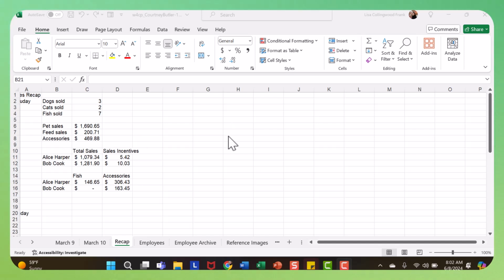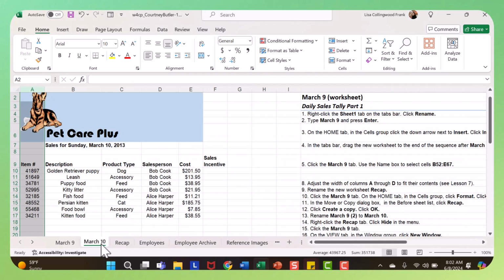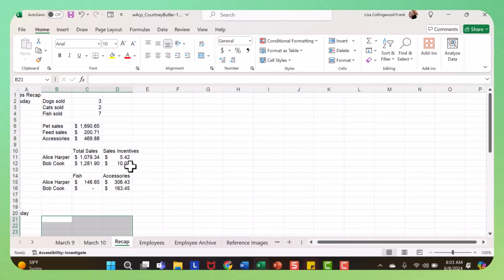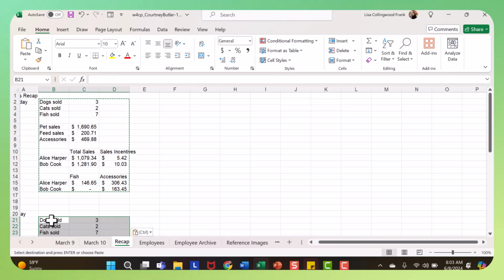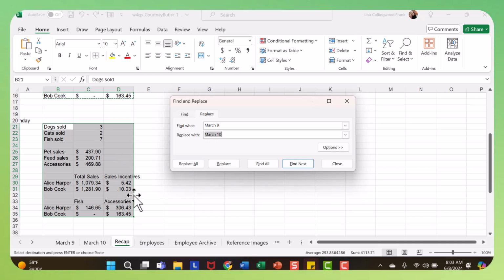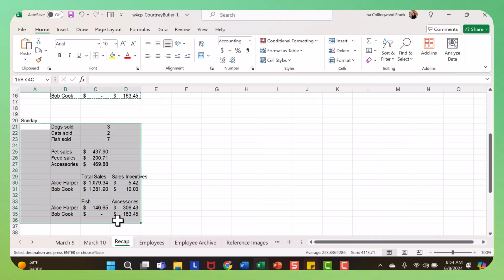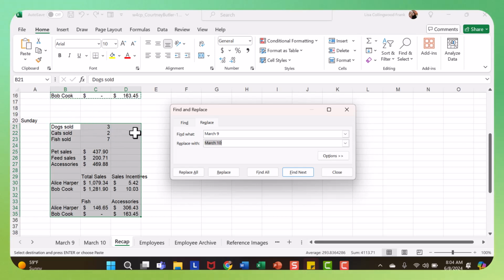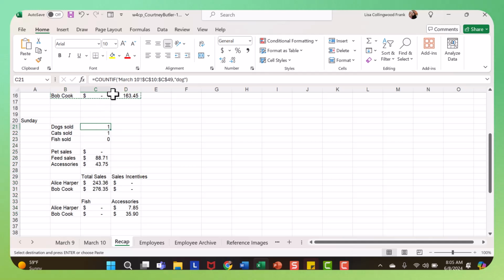SPA 101 Help with Week 4 Cumulative Review Recap Worksheet